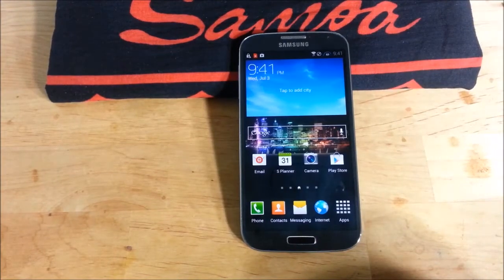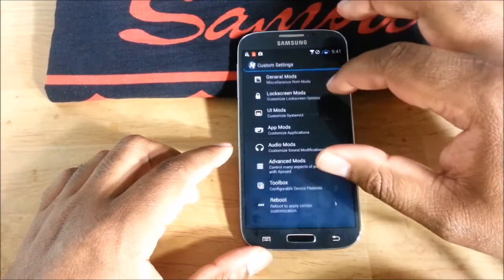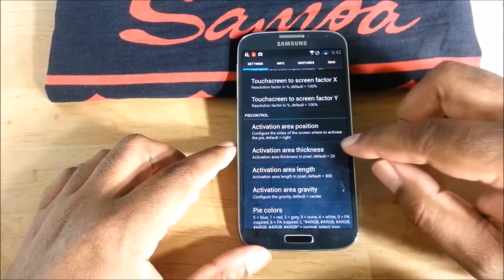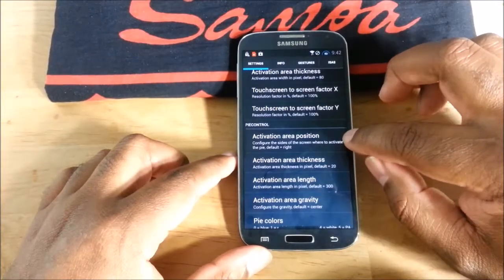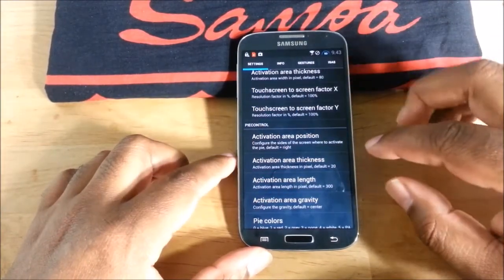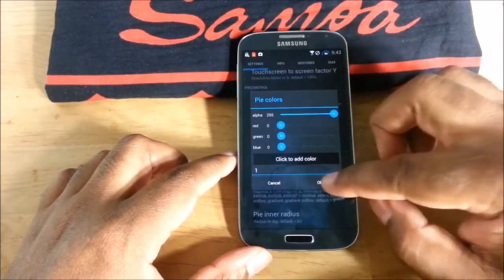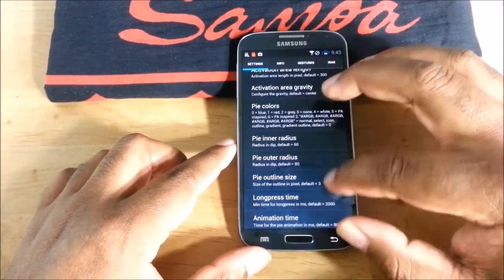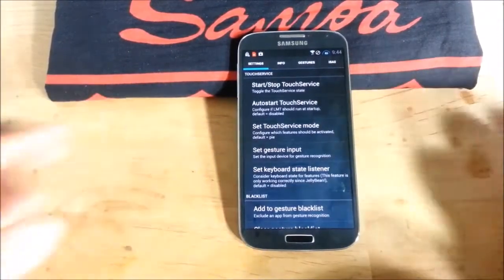Pie Control Settings on Hyperdrive 5.5 Verizon Galaxy S4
The S4 has a 1080p screen so the default settings dont work as well.

Other Vids